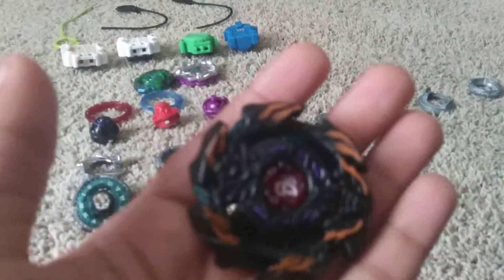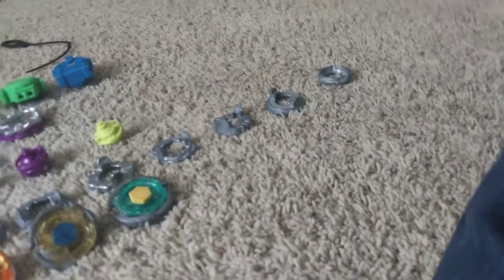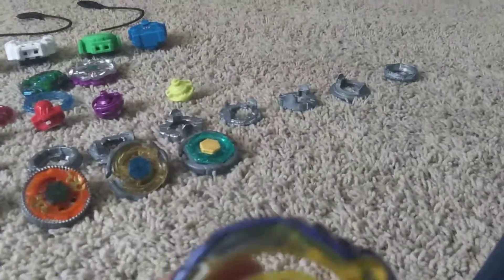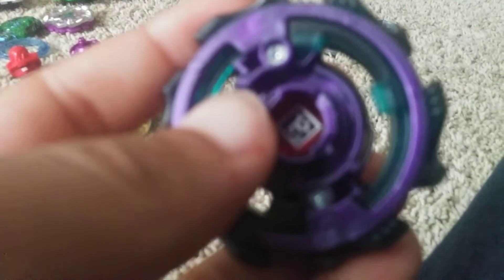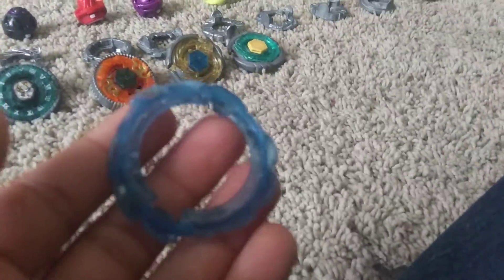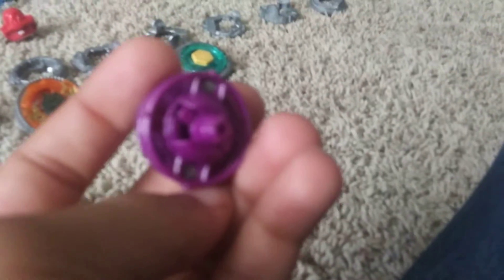April 7, 2019